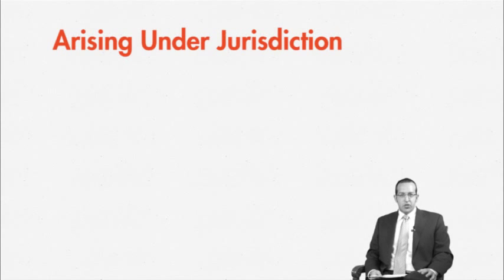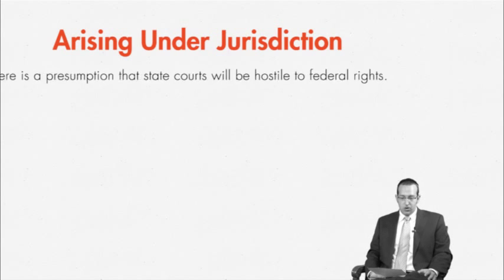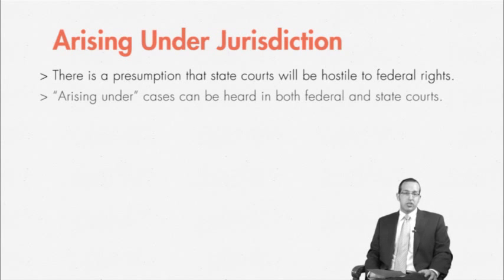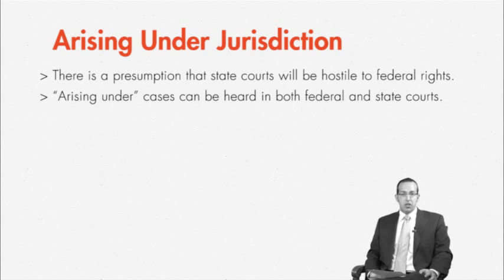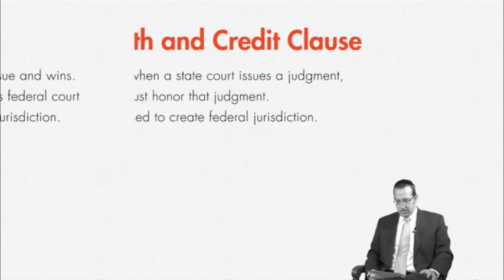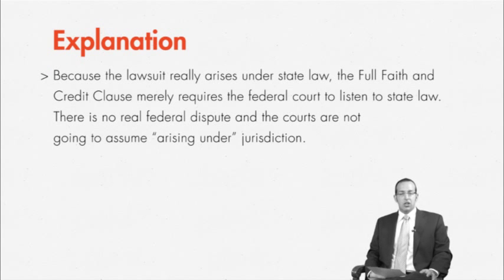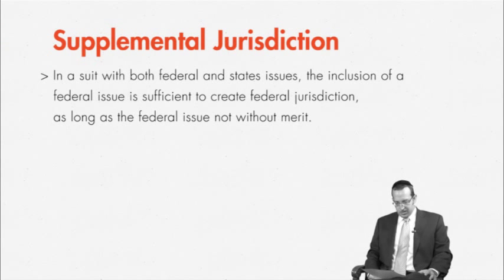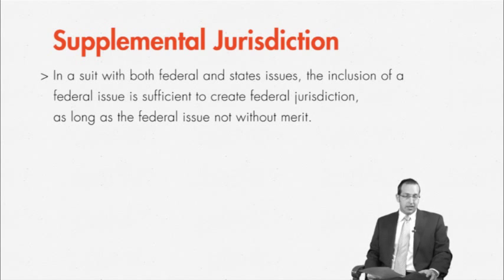Module 3.2: Arising Under Jurisdiction